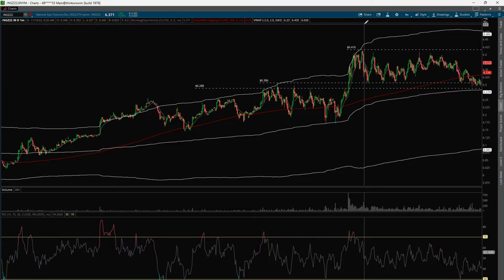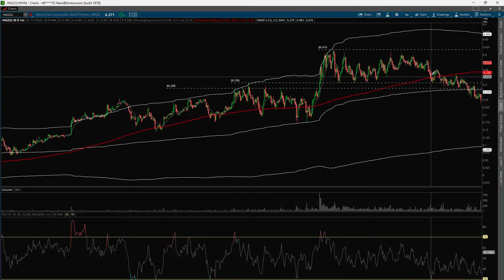How to Spot Bullish Weakness in Trading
In this video, you will learn the techniques I use on a daily basis to understand when there is bullish weakness in the markets and how you can use this to align more with your trading.